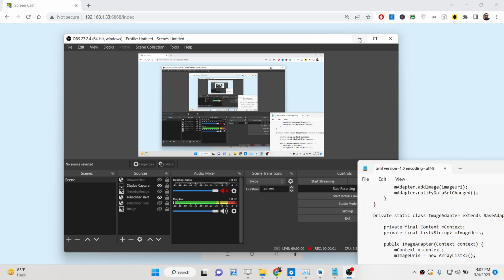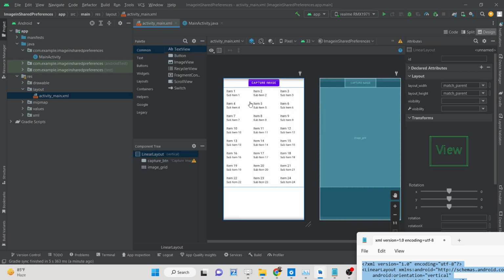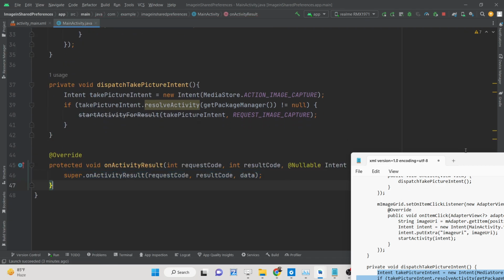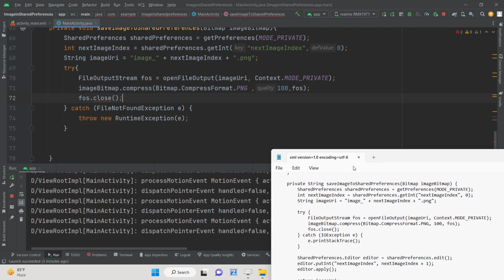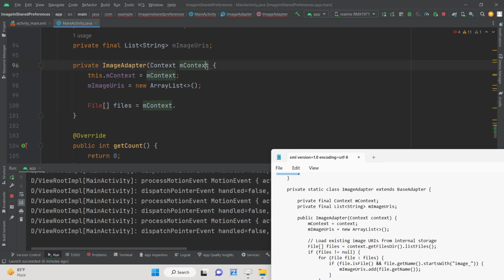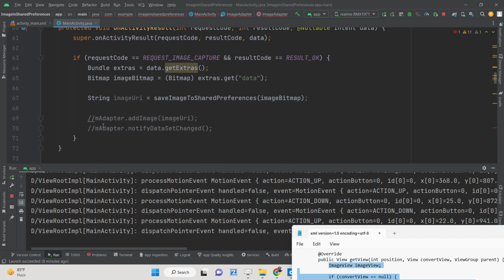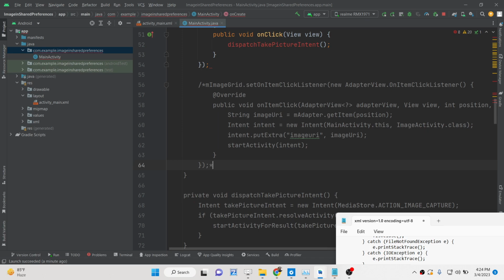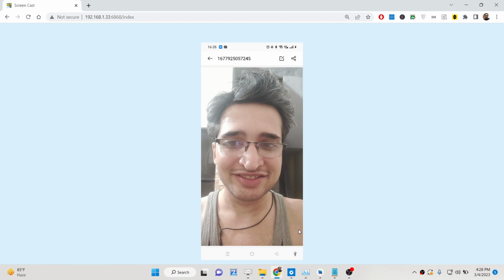Android Java Project to Take Image From Camera & Save it in SharedPreferences & Display it in Grid